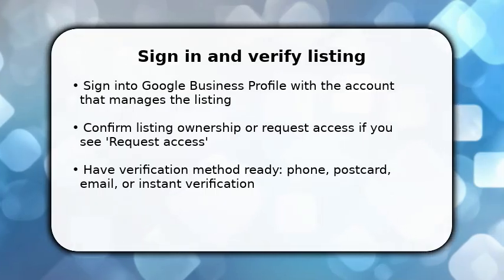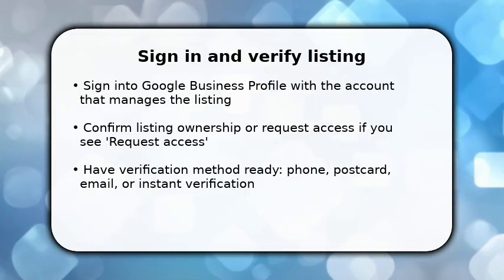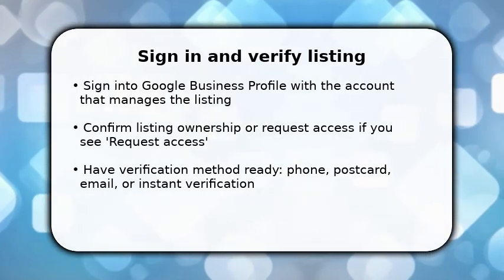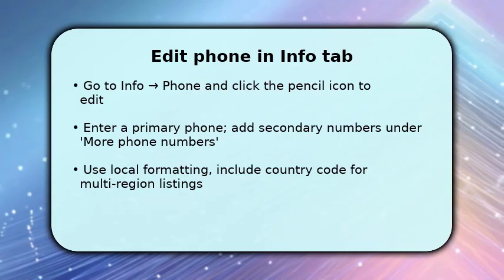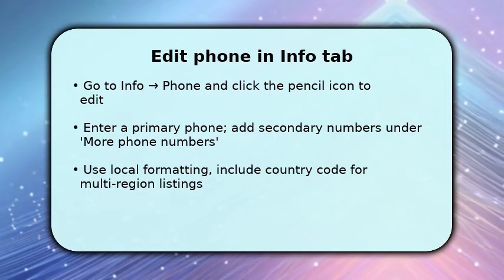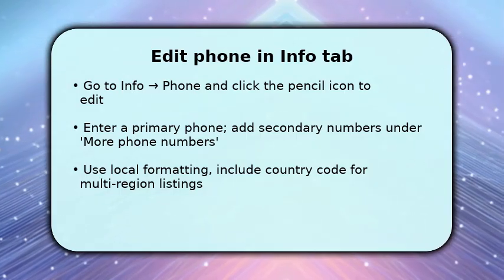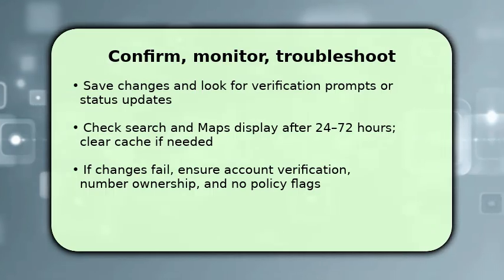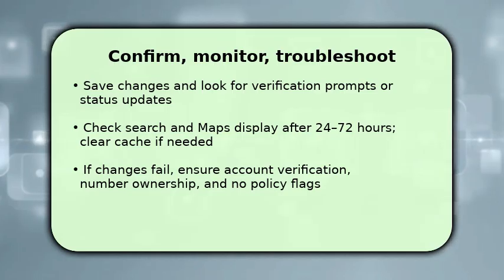How to Change Google Business Phone Number (updated)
This guide covers essential tips and tricks, including verifying changes with business partners and confirming updates on all platforms.